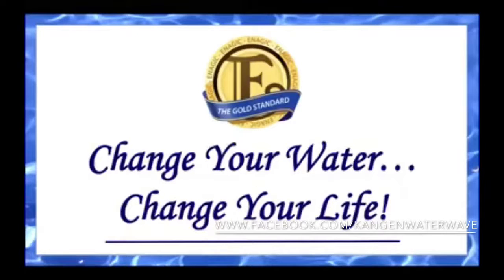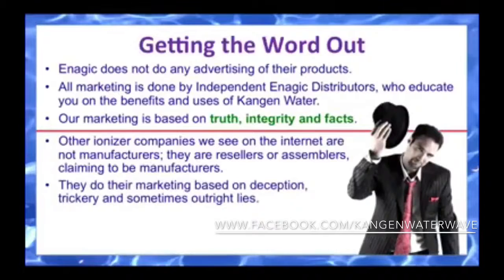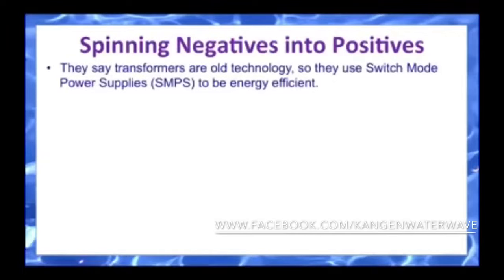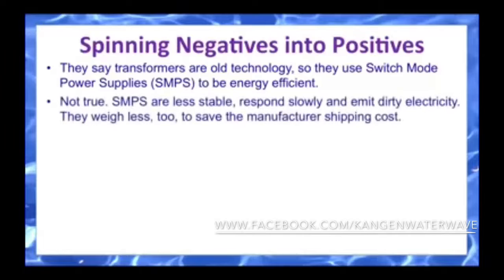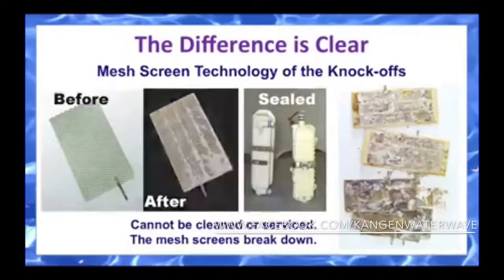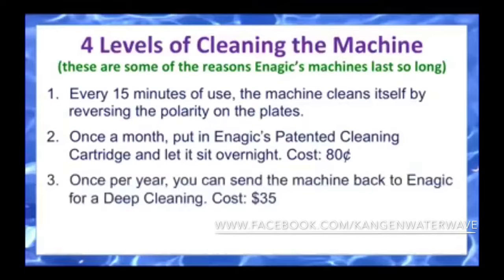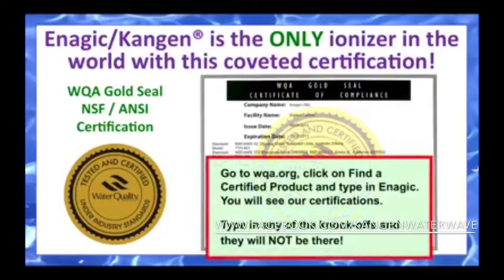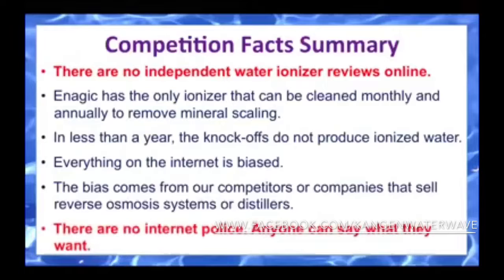The Real Difference: Enagic Kangen vs the Knockoffs